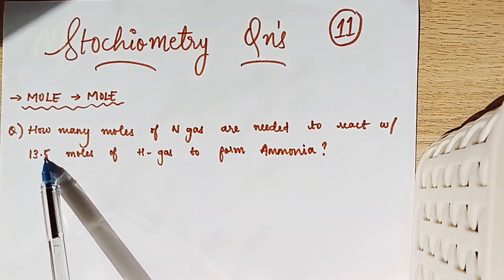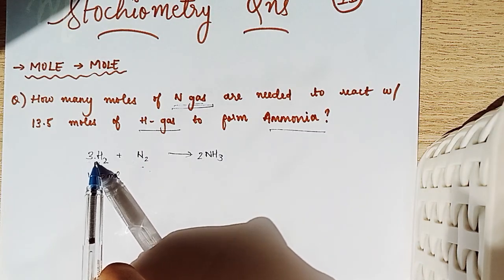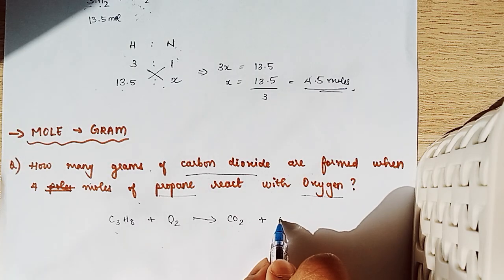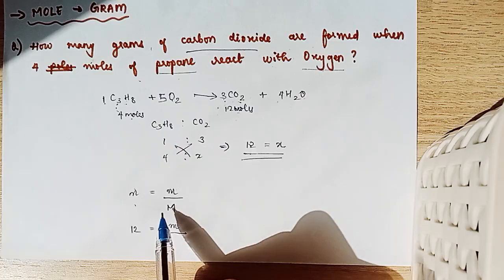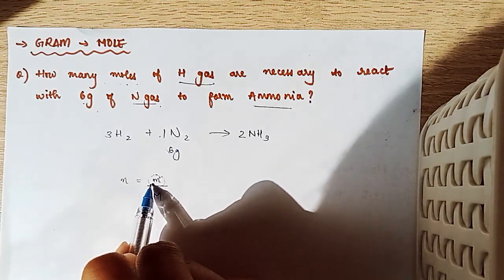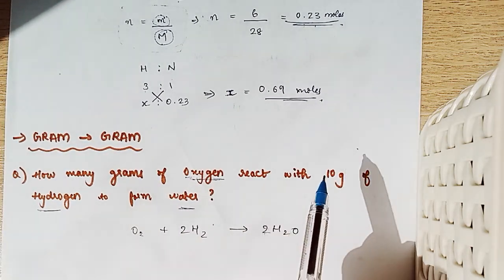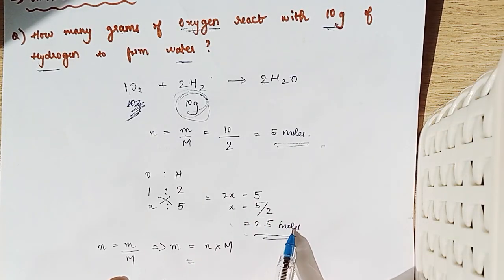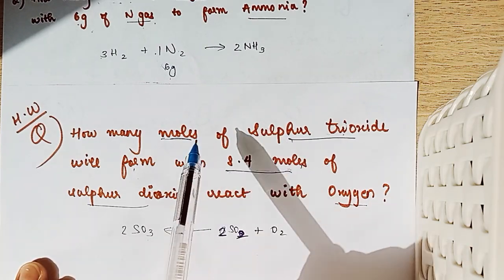Stochiometry (+Qn's practice) - Grade 11